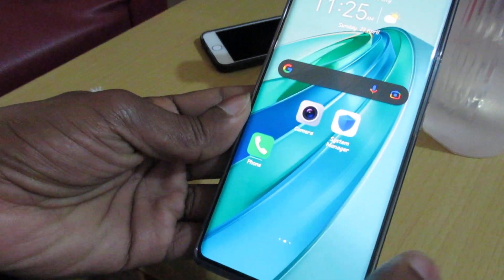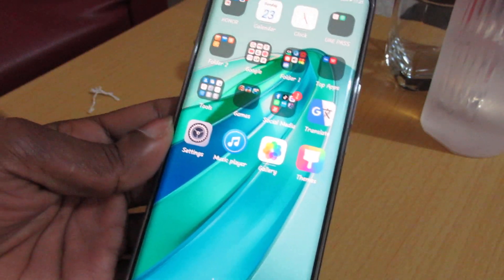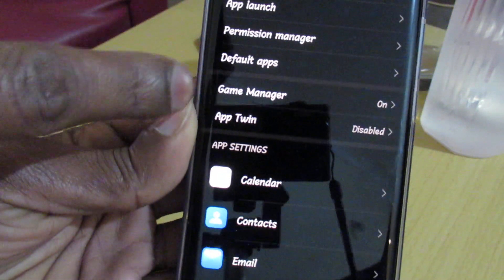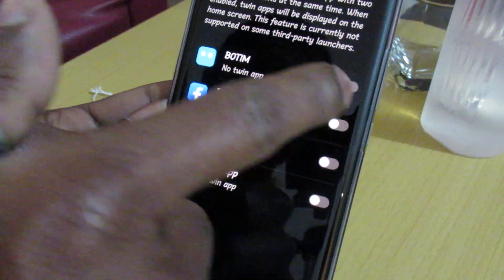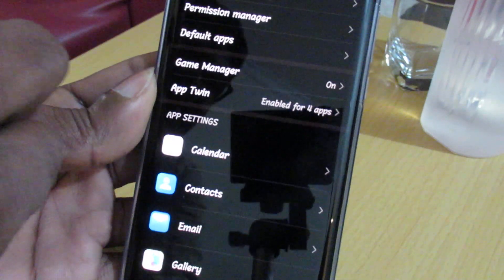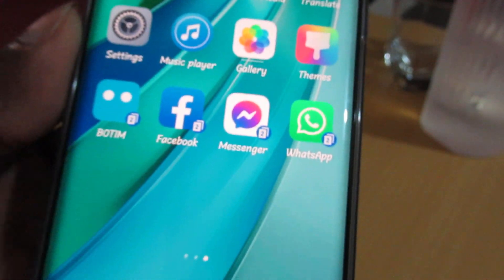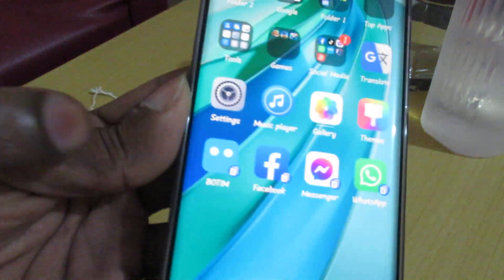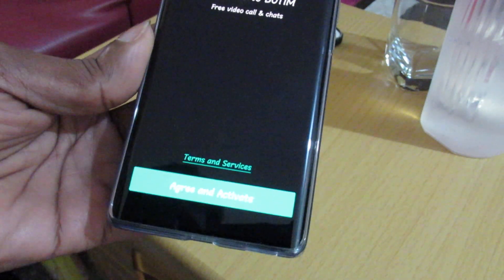Honor X9a How will Create a twin Apps on HONOR X9a.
How will Create twin Apps on HONOR X9a.